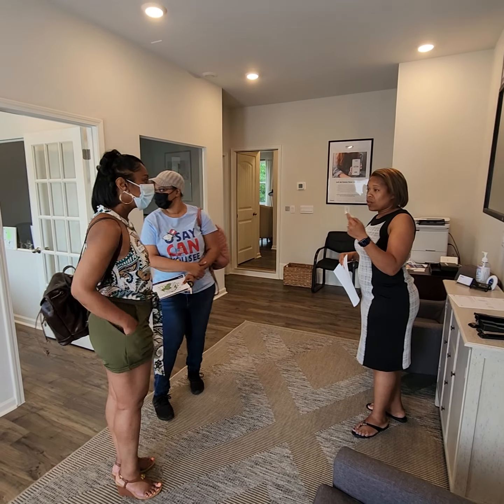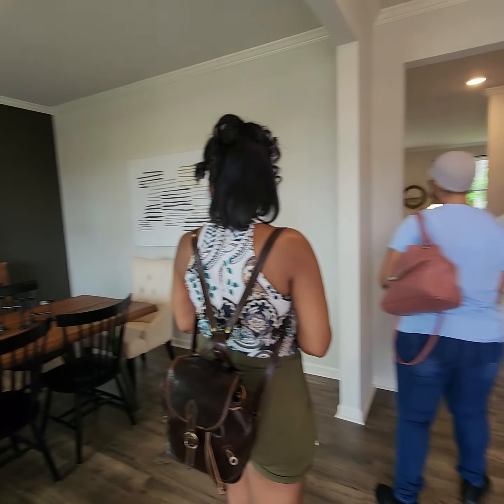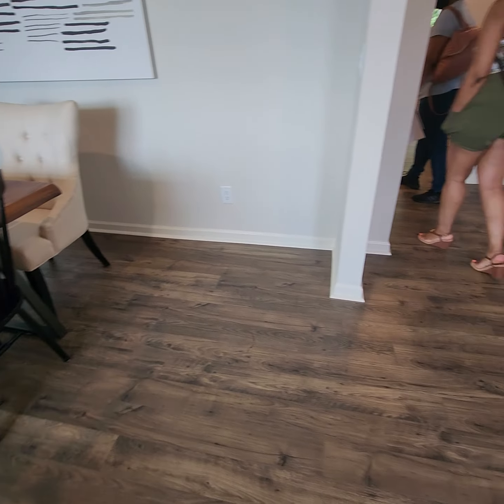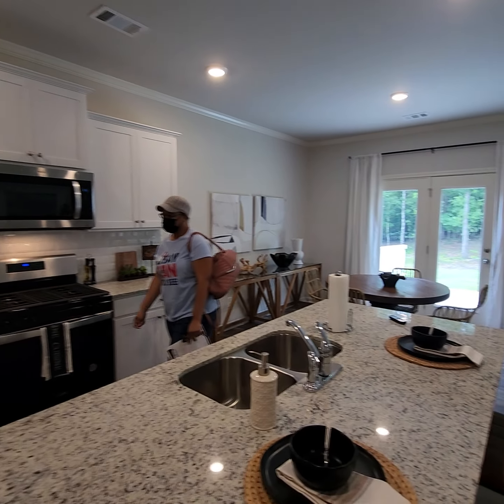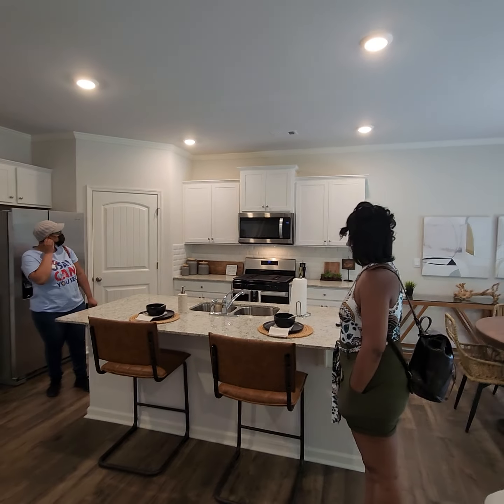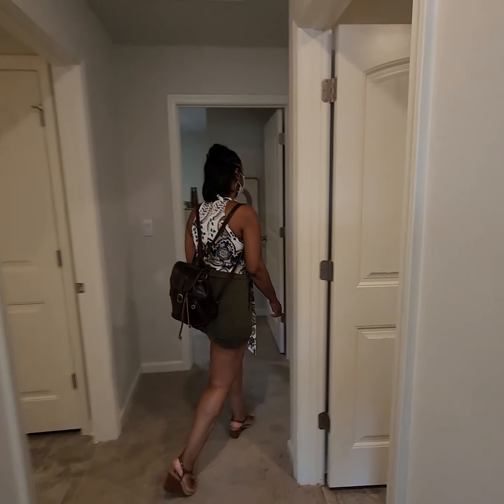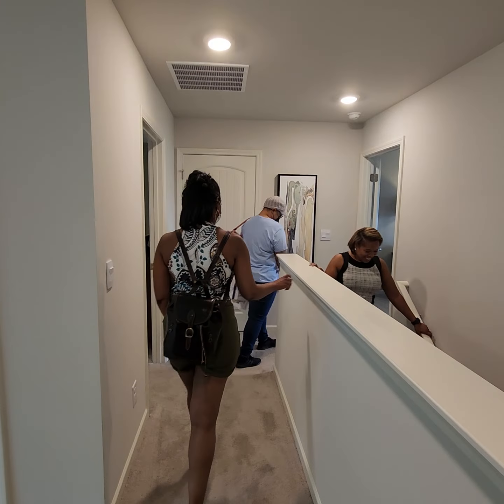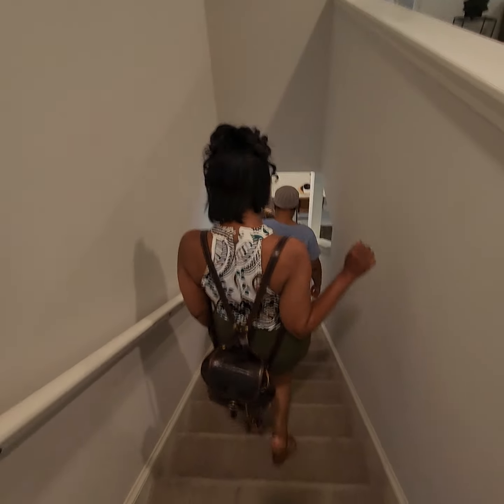Team Hamm out showing our client a New Construction Single-family Home in Braselton.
Team Hamm is out showing our client a New Construction Single-family Home in Braselton, Georgia.

Marc & Shana Hamm
Team Hamm Group with EXP Realty GA
Residential & Commercial Real Estate